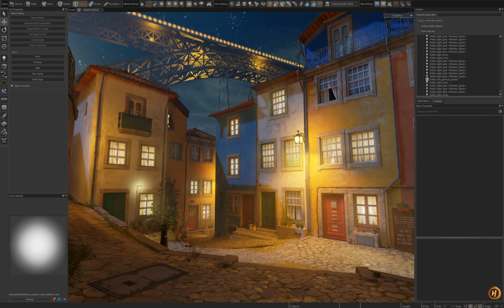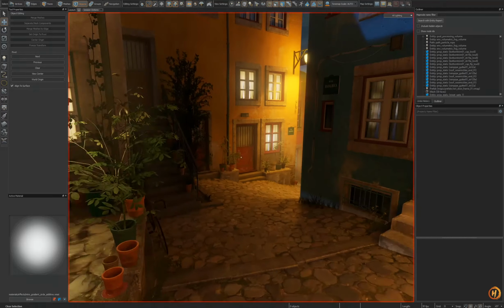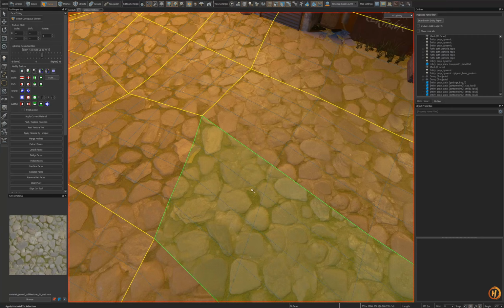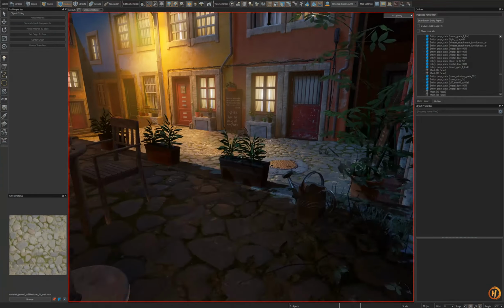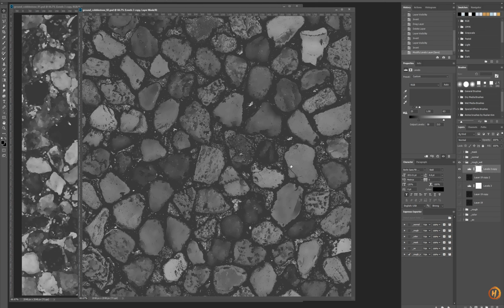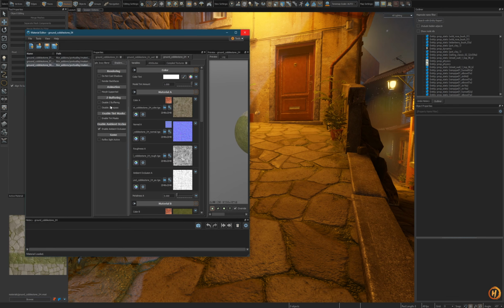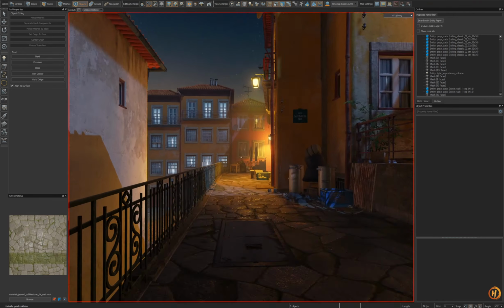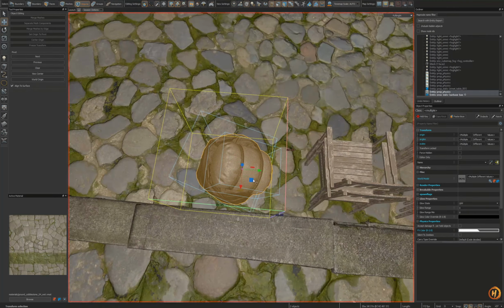Lighting a Night Time Scene in Source 2's Hammer [Part 4 / 4]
In this part 4 video tutorial I'm going to cover the entire process of lighting a night time scene in Source 2, using Half Life Alyx Workshop tools.

Starting with a pre made scene as a daytime lit environment set in the city of Porto, we'll be covering different kinds of light setups in Source, different kinds of lights and fog settings, materials, prefabs, 3D skybox, Skybox texture, bakes, post processing and the philosophy behind lighting dark game environments.

0:00 Placing "bounce" omni lights
2:22 Post processing
7:46 Adding wet materials
24:25 Set dressing
27:34 Final bake
28:04 Final result